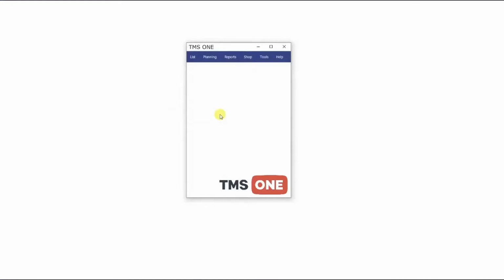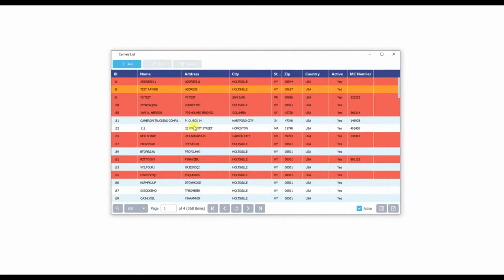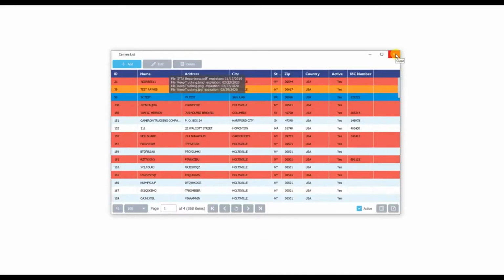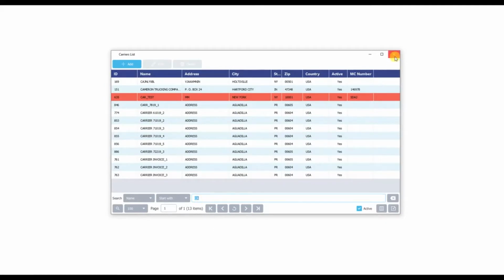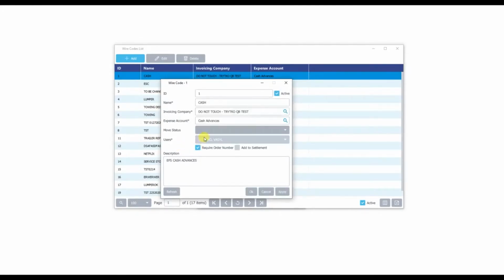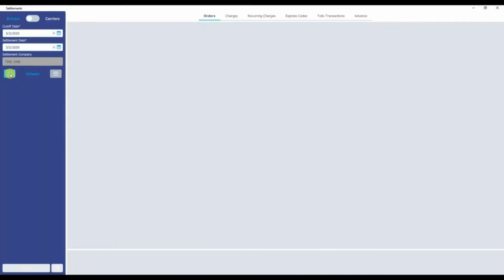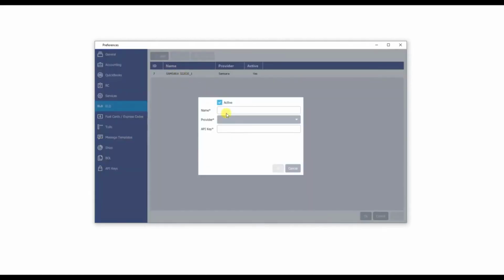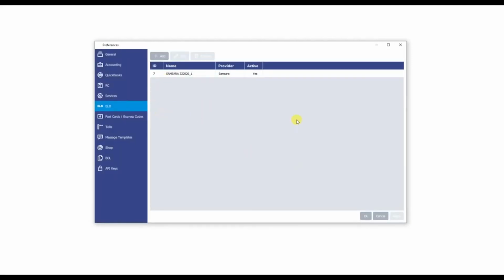TMS update v6.14.0 - 03/03/2020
New TMS update v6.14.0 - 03/03/2020

0:07 - [Carrier] Show a reason for the notification (highlighted list line)
0:44 - [Carrier] Add Tax ID field
1:01 - [List] Show previous search parameters
1:44 - [Wire Codes] Wire Codes enhancements
2:29 - [Planning - Accounting] Rename 'Date Submitted' to 'Date Billed'
2:43 - [Planning - Settlements] Create Charge
3:08 - [Preferences - ELD] Redevelop ELD table